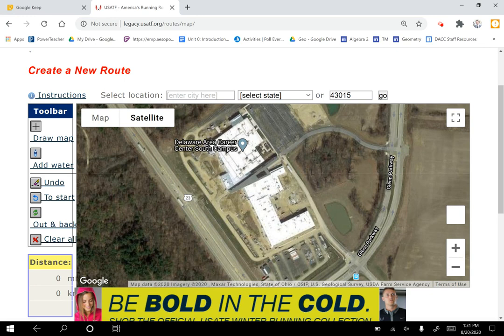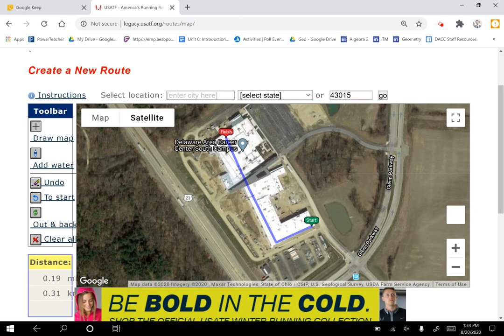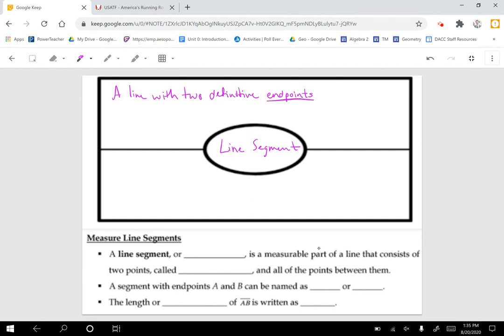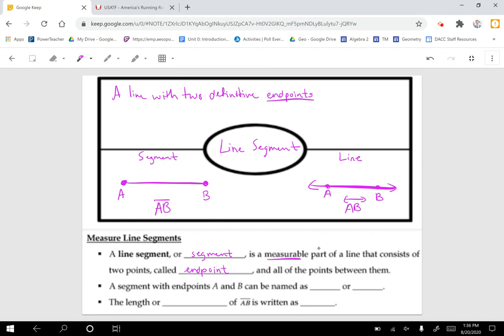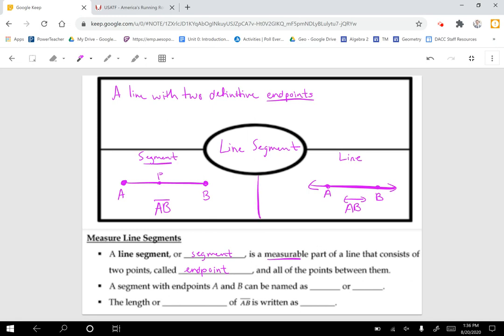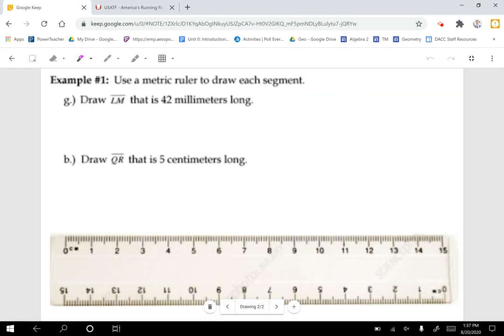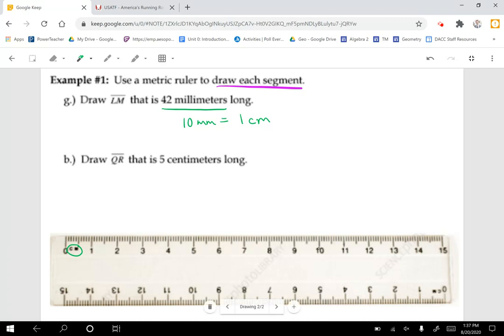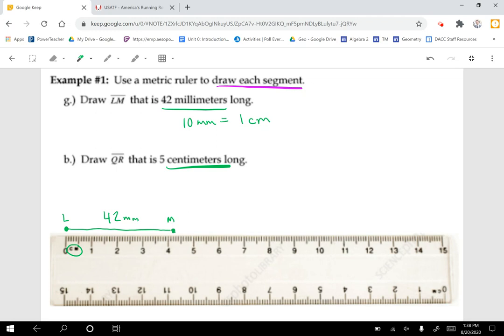Geometry 1.2 Part 1/2